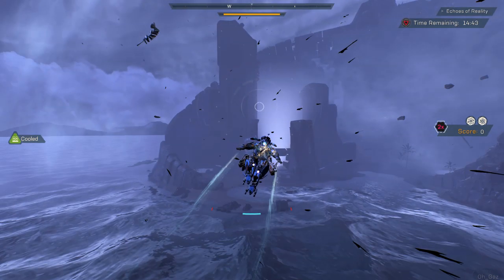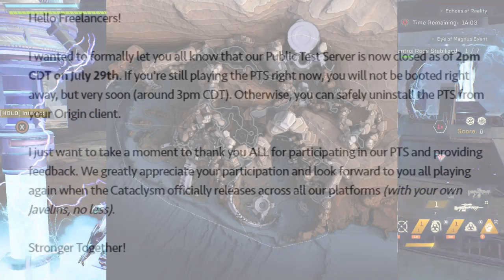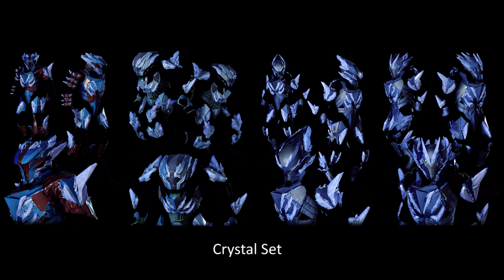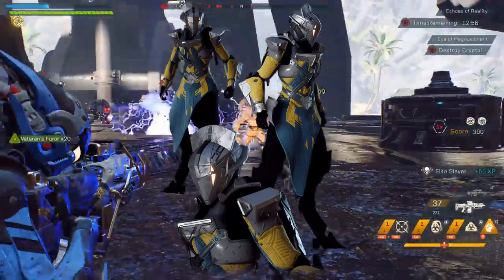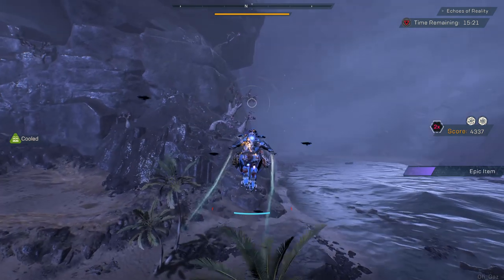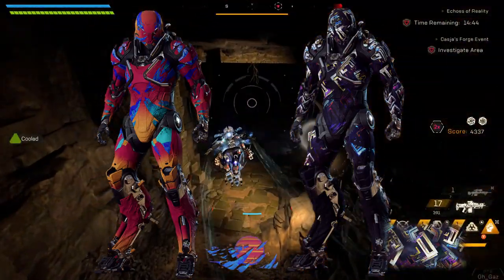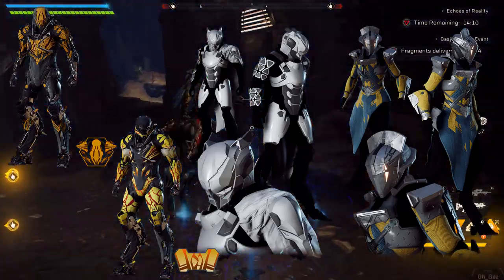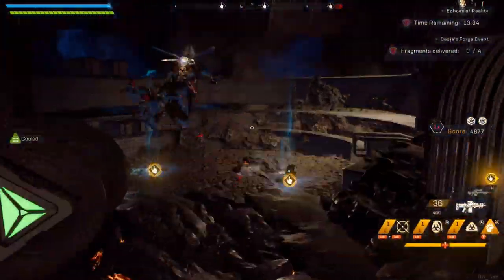Anthem | Cataclysm Info, Armor & Vinyls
Exploring the coming Cataclysm, recent Armor and Vinyl leaks from the Latest PTS Build!